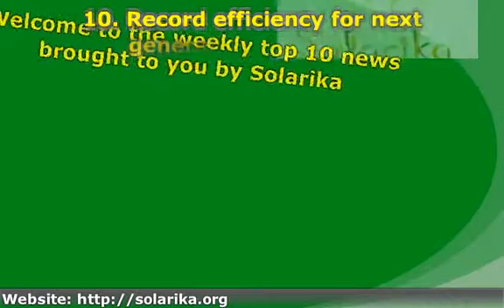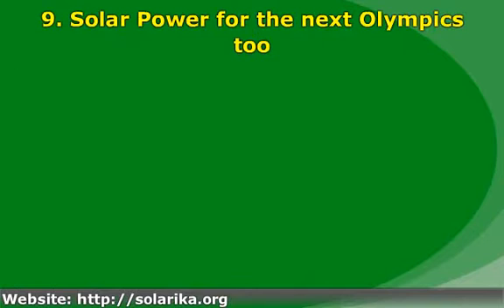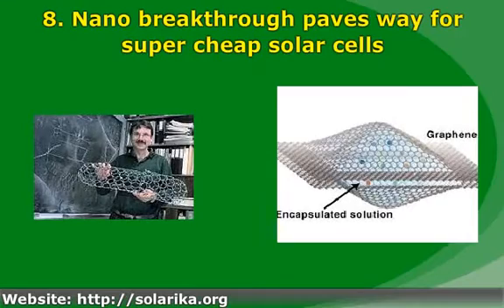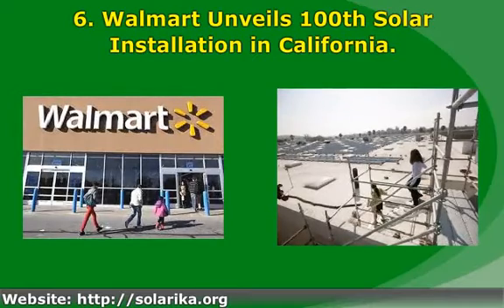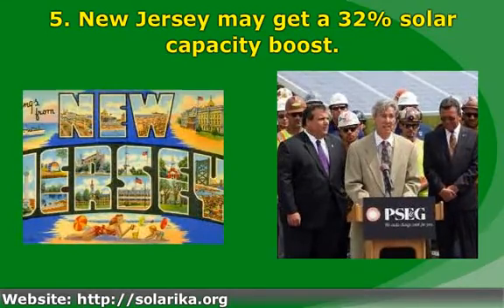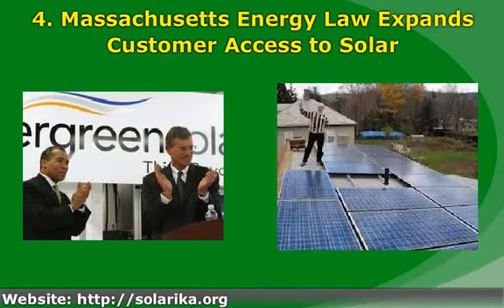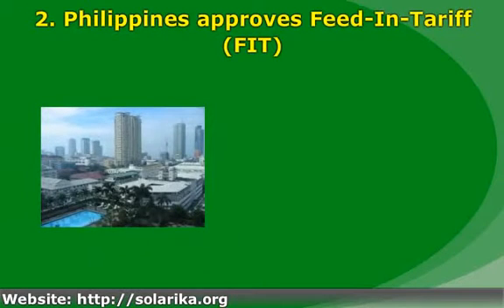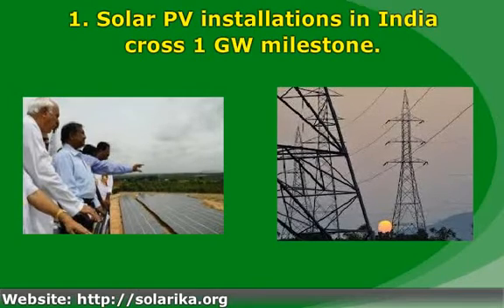Solar Energy Weekly Top10 news (29 July)